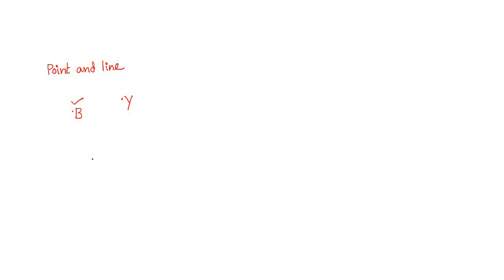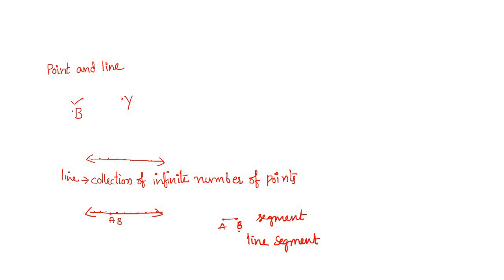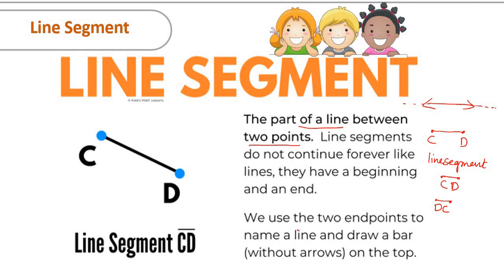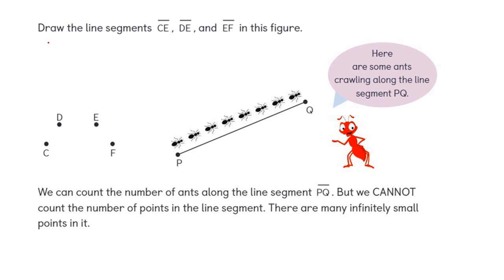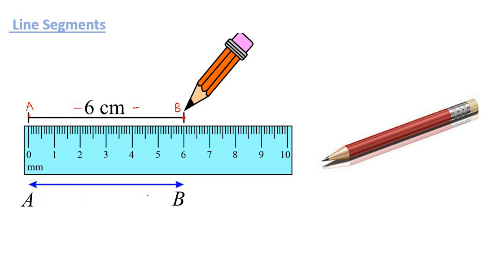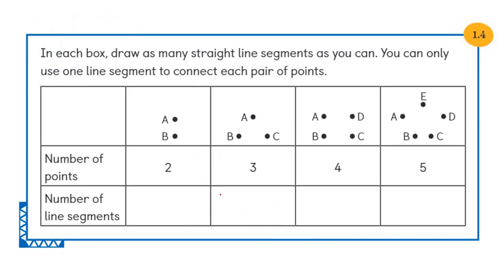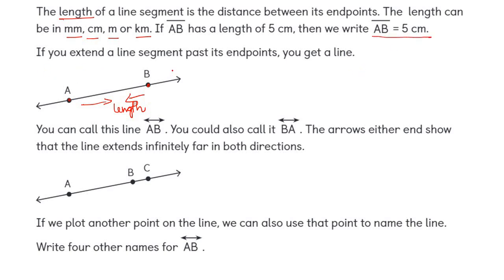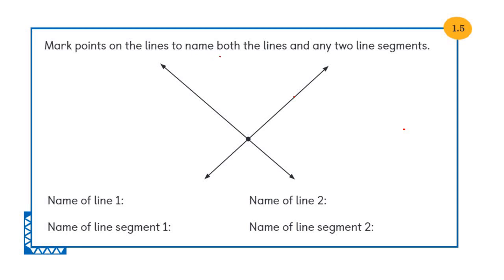Class - 5_L1_ PART - 2